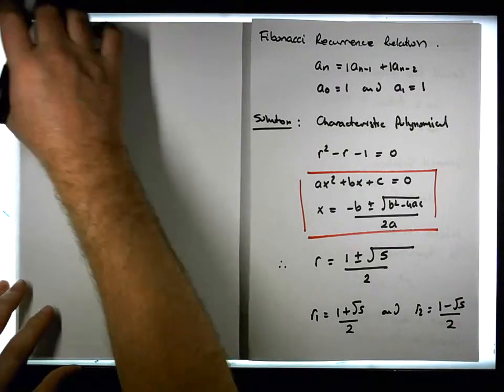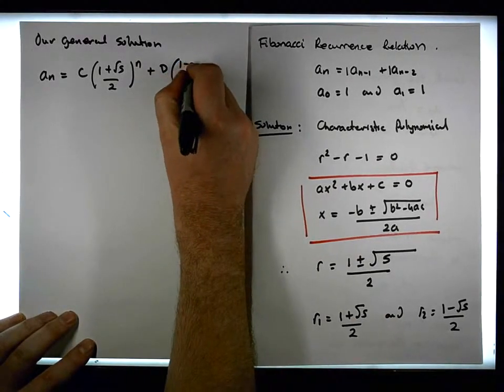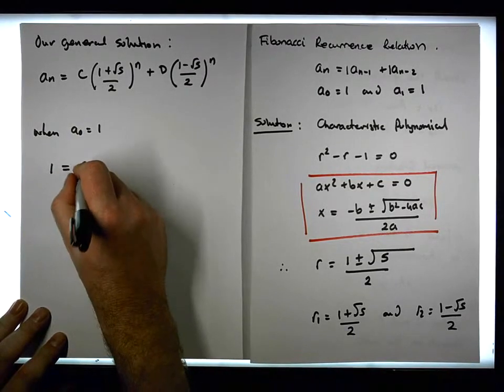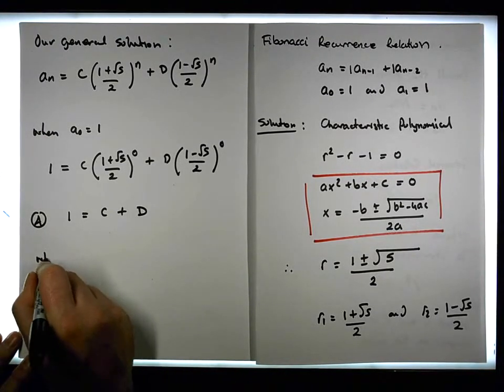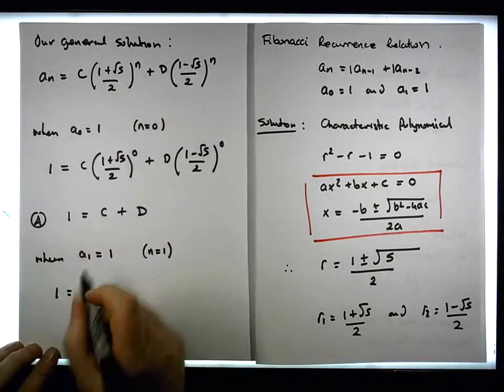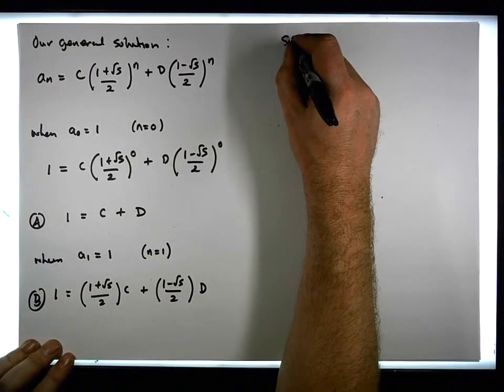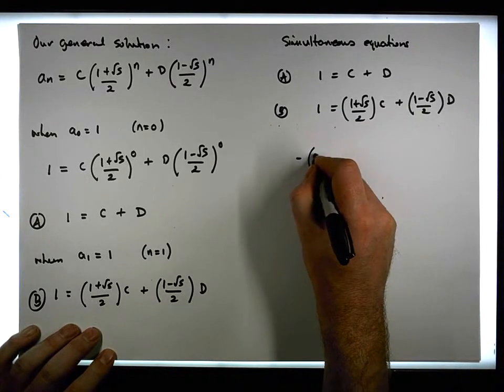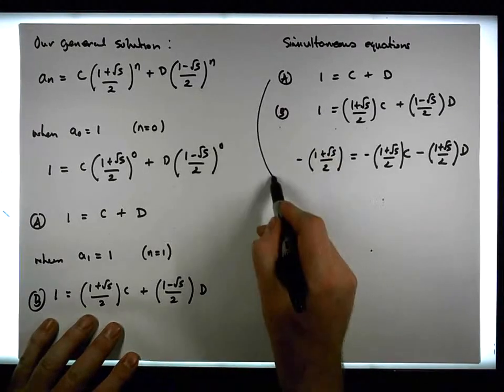Recurrence Relations: Solution to the Fibonacci Recurrence (Example 2) - Part 2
In this video, we present a solution to the Degree 2 Linear Homogeneous Recurrence Relation representing the Fibonacci Recurrence.